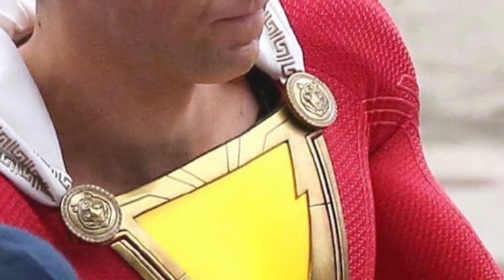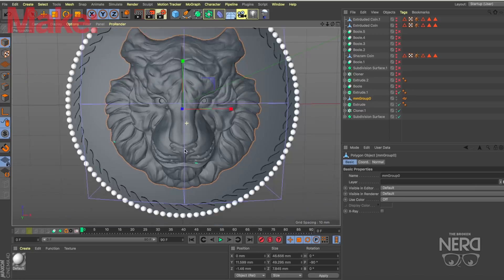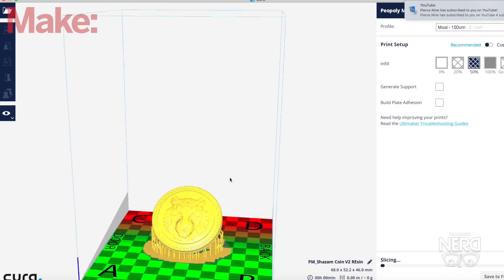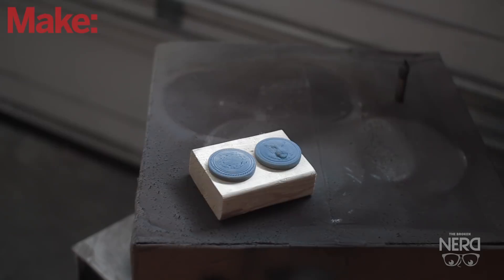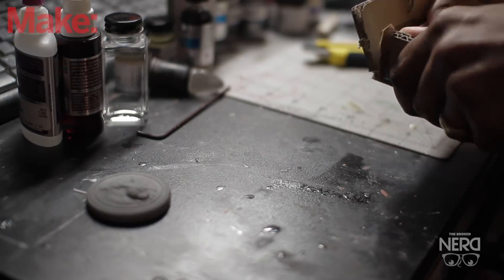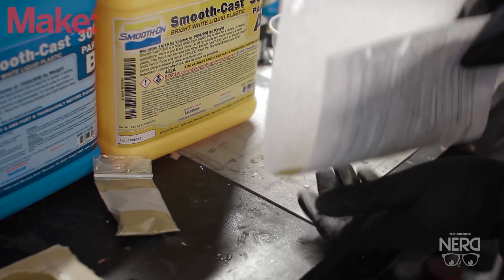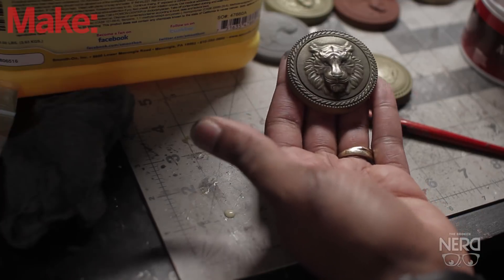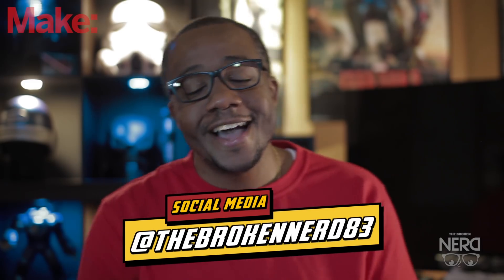How to Make Shazam Cape Holders Final w/The Broken Nerd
This latest video from Darrell Maloney, AKA The Broken Nerd has it all - 3D Design, SLA printing, mold making, casting and finishing. Don't miss it!